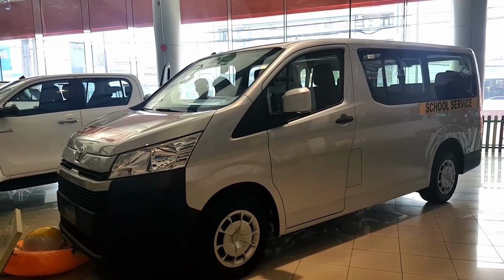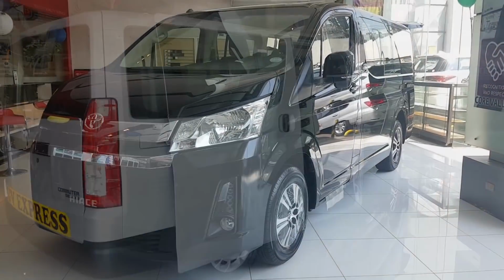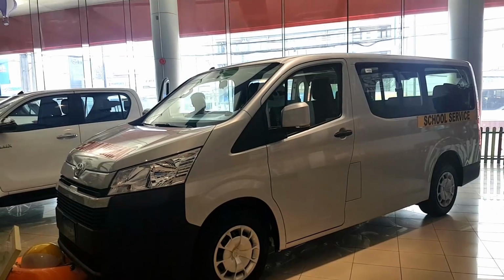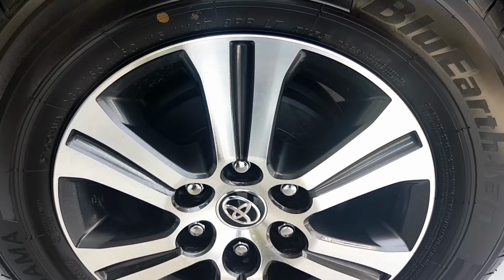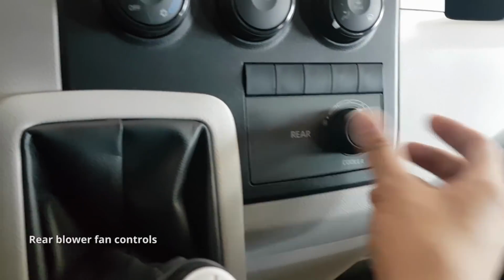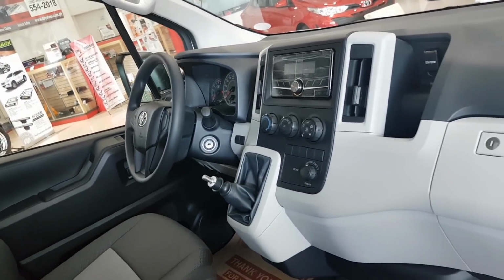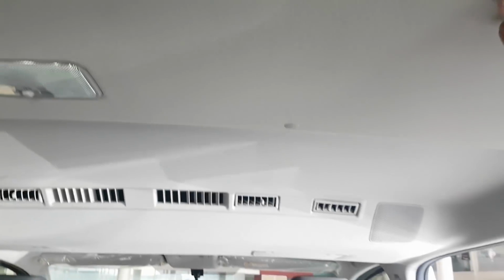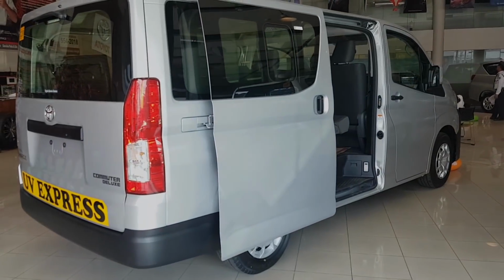2019 Toyota Hiace Commuter Deluxe MT -Toyota's 15 seater hauler -In depth tour/review -Philippines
This is the all new 2019 Toyota Hiace Commuter deluxe. it's Toyota's cheapest variant of the Hiace. It's also the one that has the most seating capacity. It can accomodate 15 people, including the driver. Is it worth its 1.5 million peso price tag? Let's find out.

Click on CC for subtitles